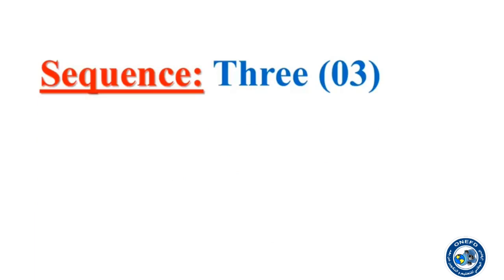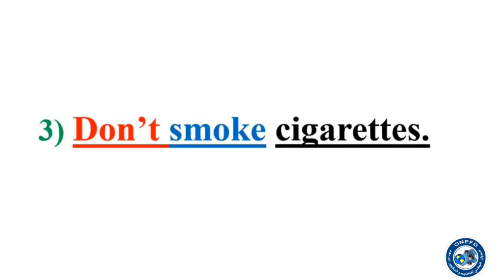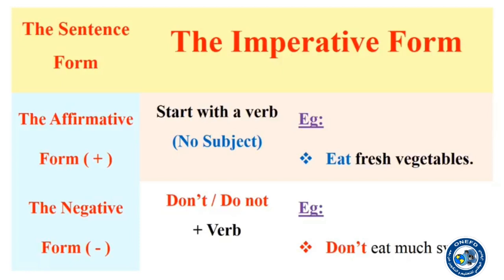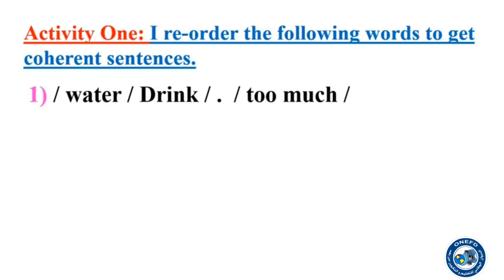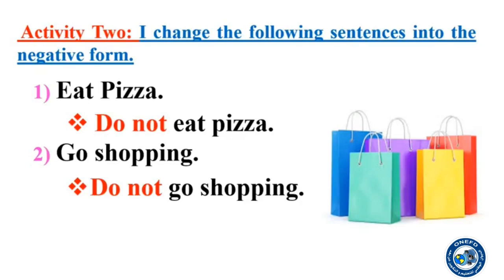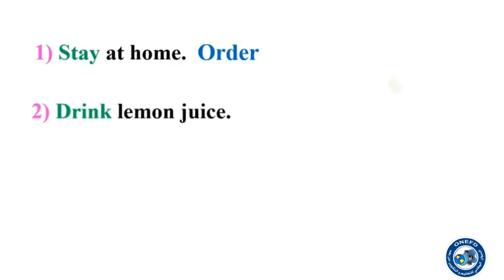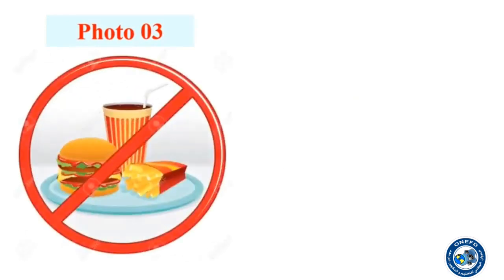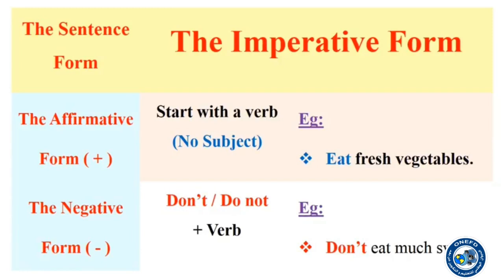السنة الثانية متوسط مادة الإنجليزية الحصة الثالثة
السنة الثانية متوسط مادة الإنجليزية الحصة الثانية